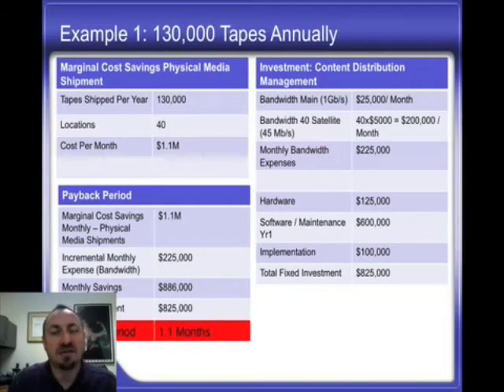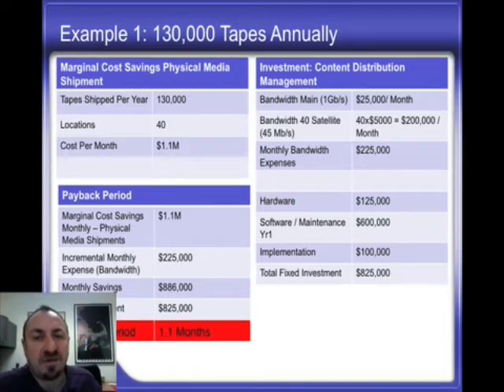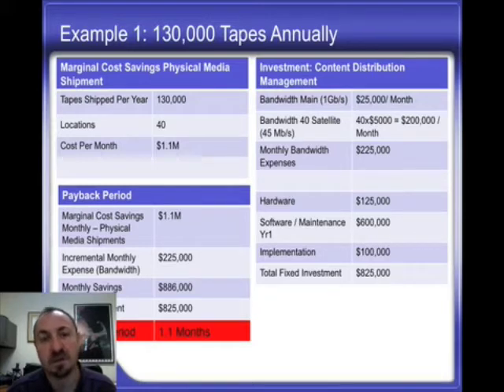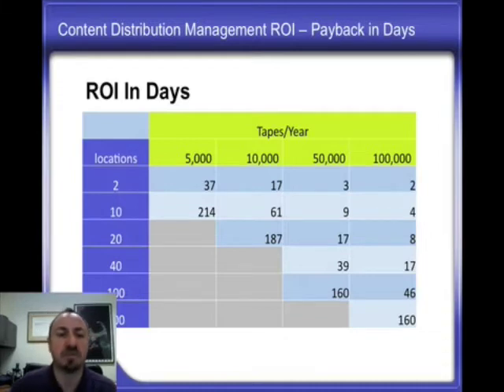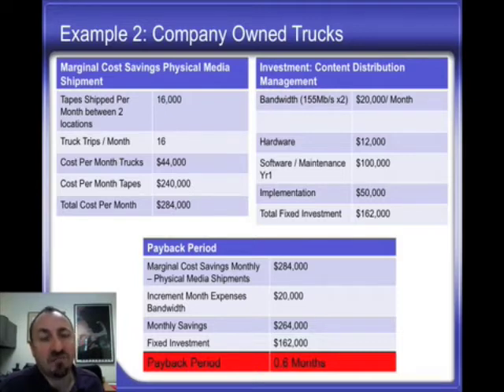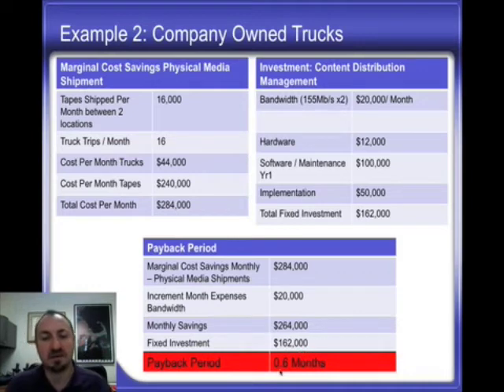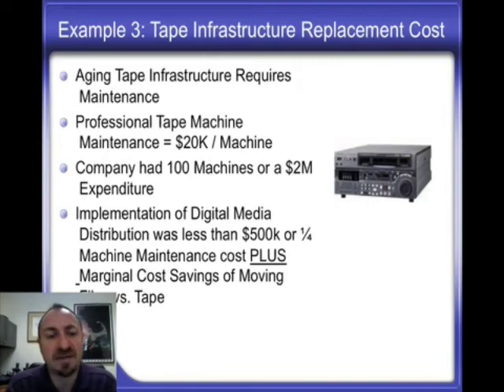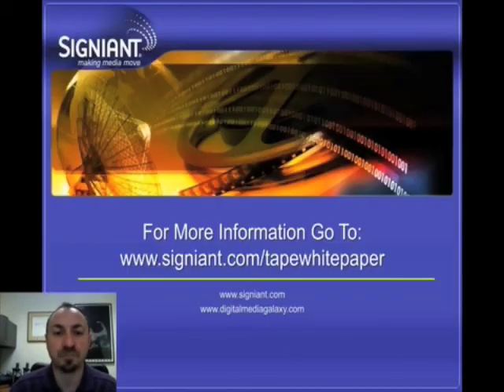ShipROI Part 3